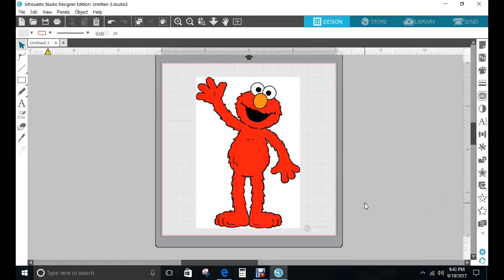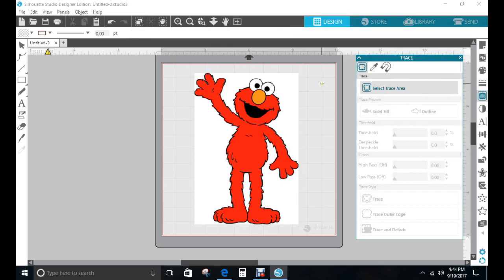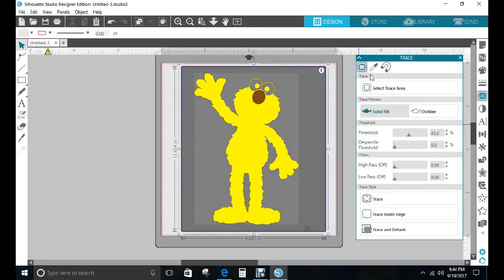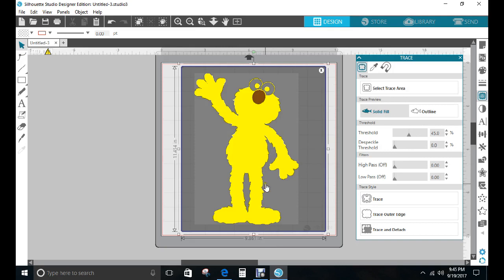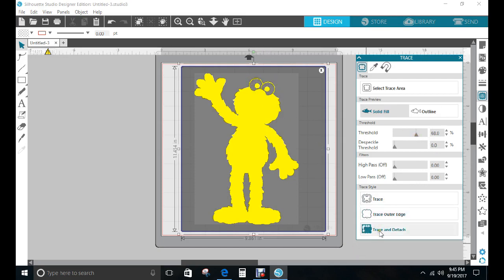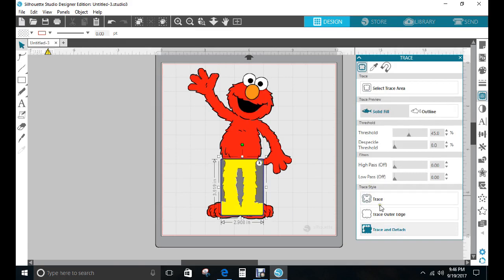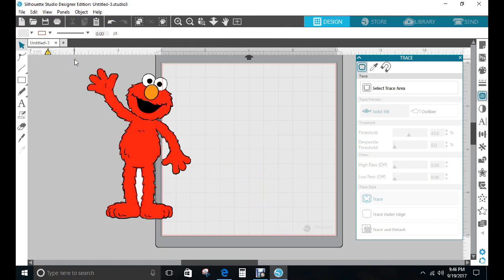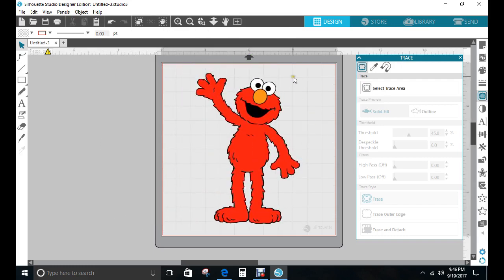Take White background away from image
Howe to take a white background away from your image and in closed areas